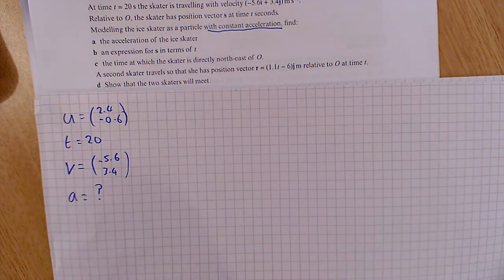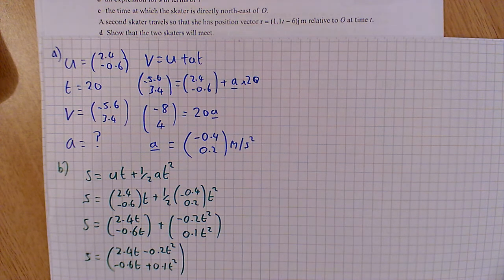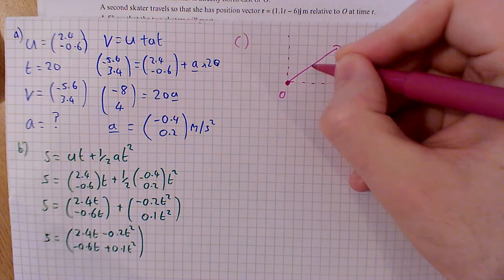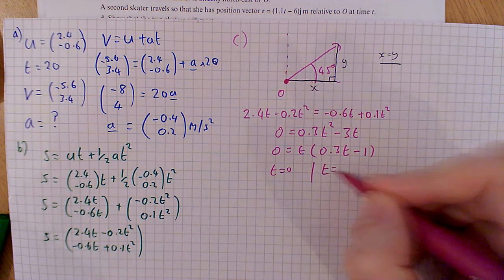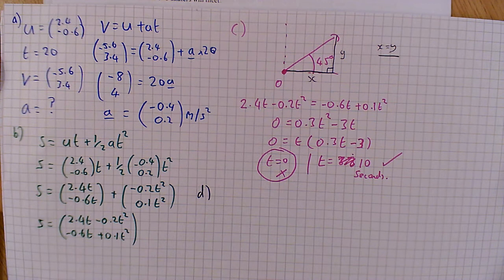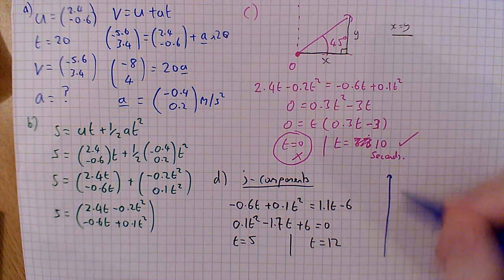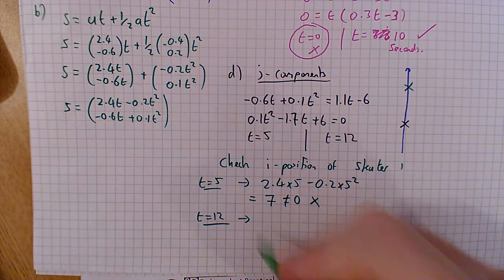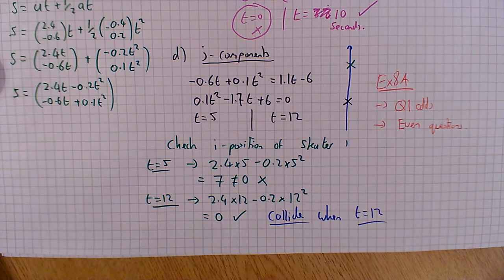Year 2 - Lesson M8.1 - Example 3